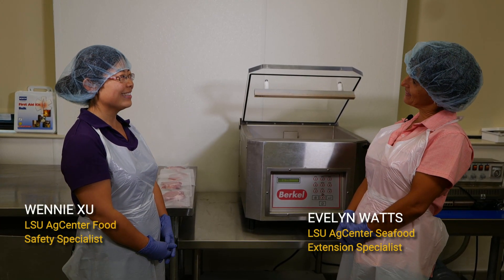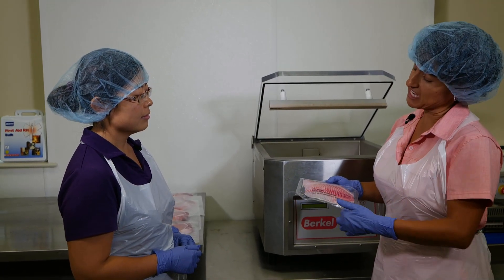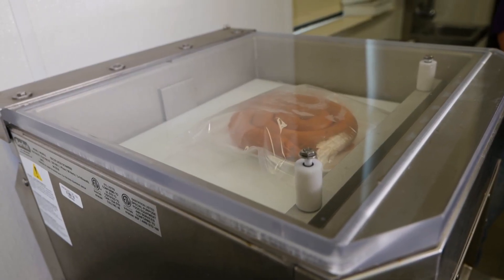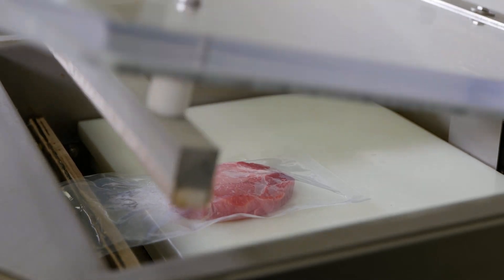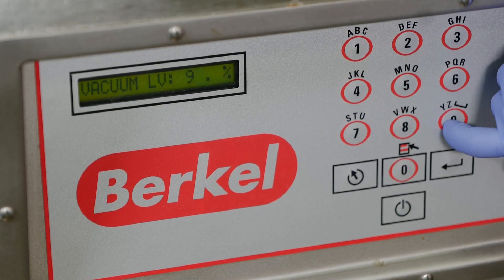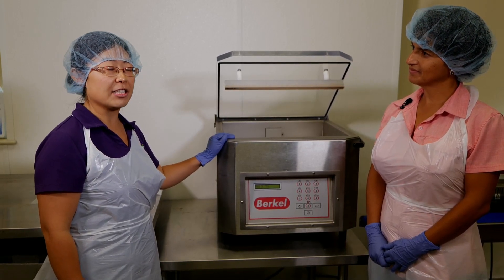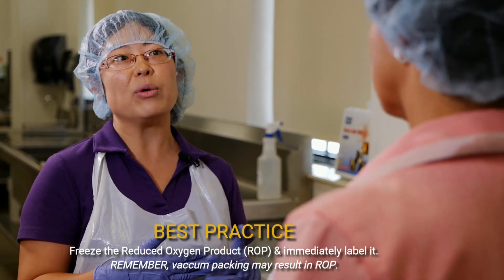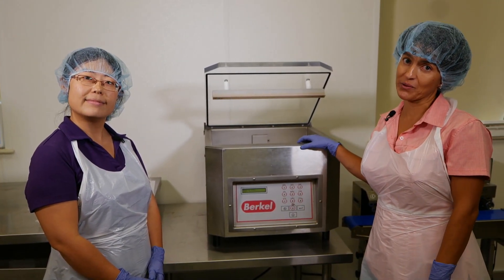All You Need to Know About Vacuum Packing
Learn about food vacuum packing. This video is part of the Louisiana Retailers: Specialized Processing Methods eLearning Curriculum. This curriculum will be available for Food Establishments in the fall.